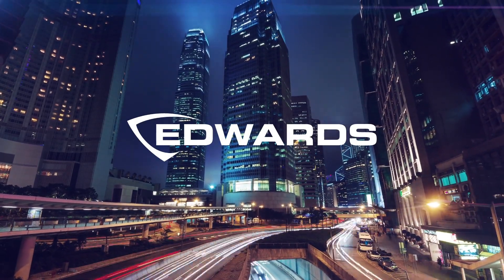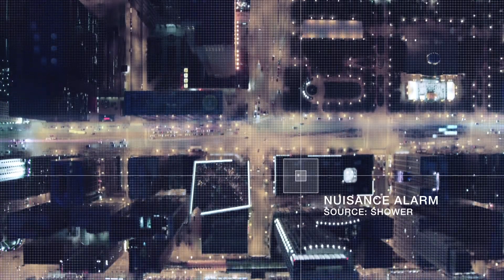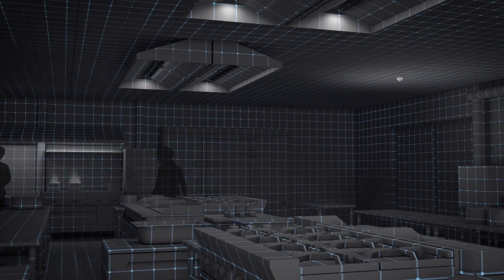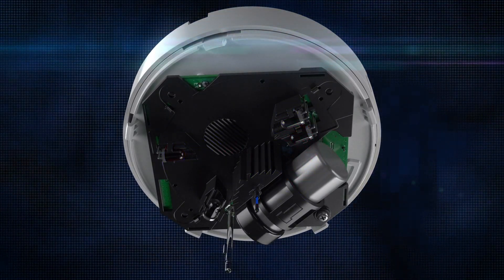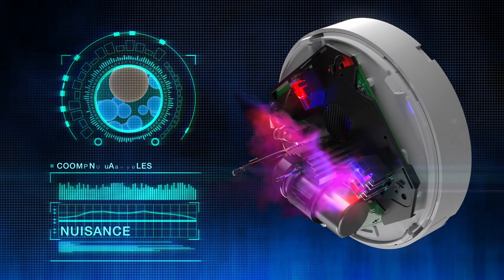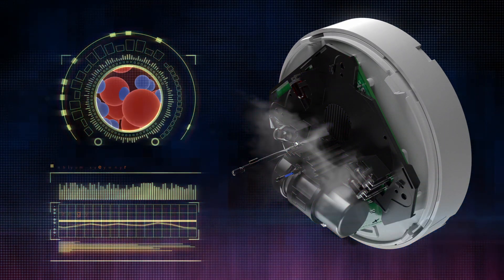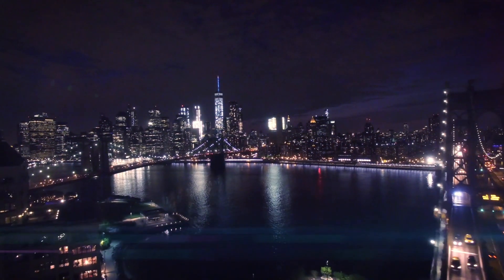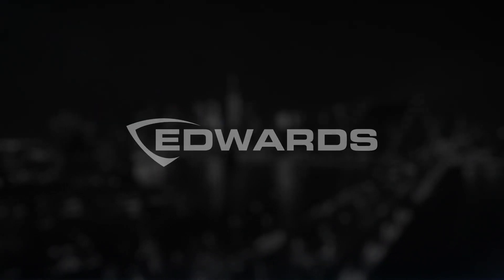Edwards Signature Optica™ Detector Overview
The first smoke detector that can differentiate between nuisance particles and serious threats, Signature Optica™ from Edwards reduces false alarms and is already compliant with UL 268 standards.

For the latest fire and life safety news and product information, please and follow "Edwards Fire Safety" on social media.